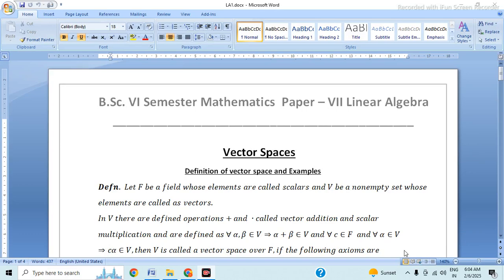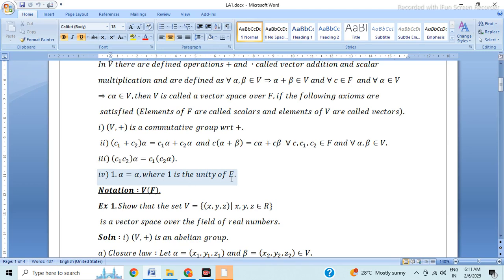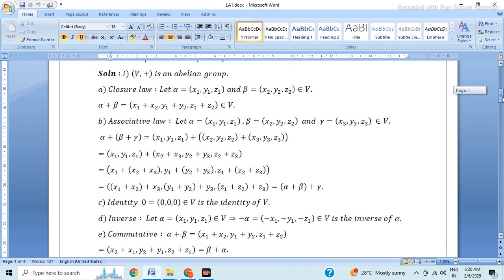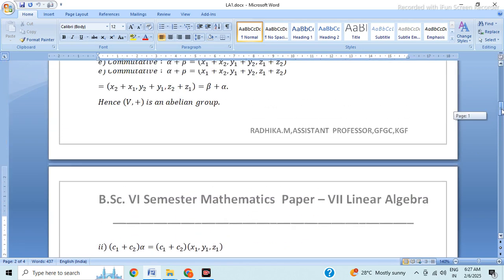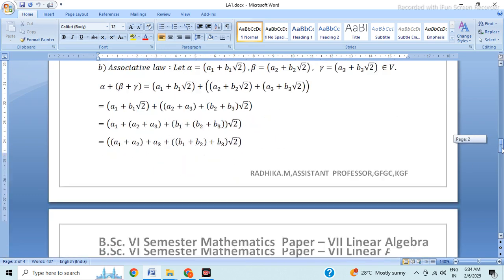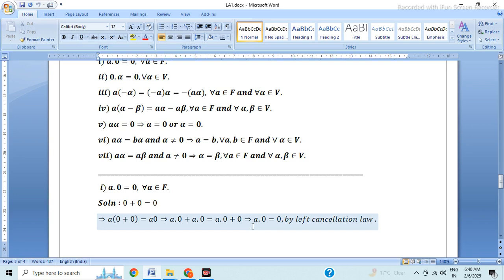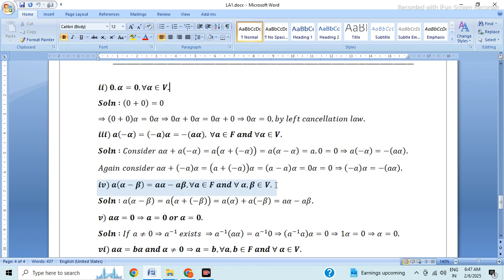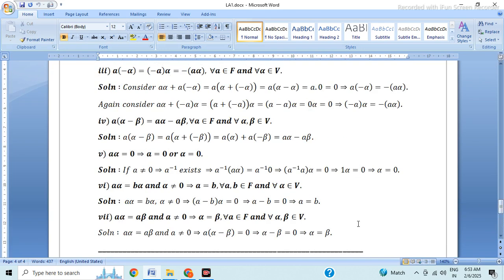LINEAR ALGEBRA NEW 1